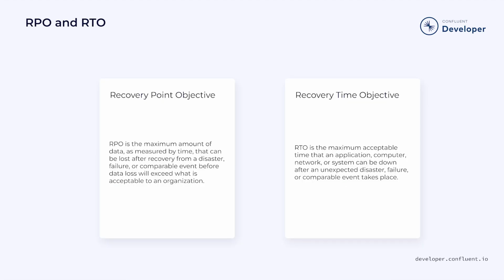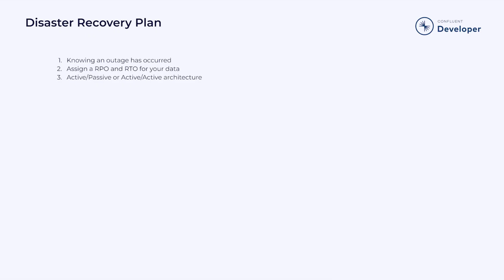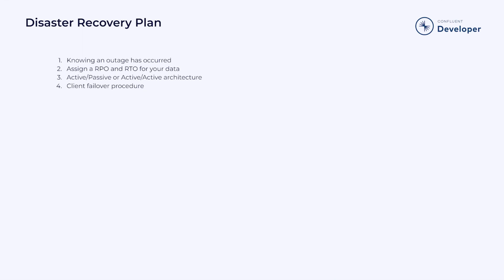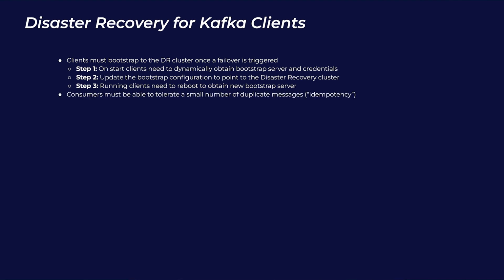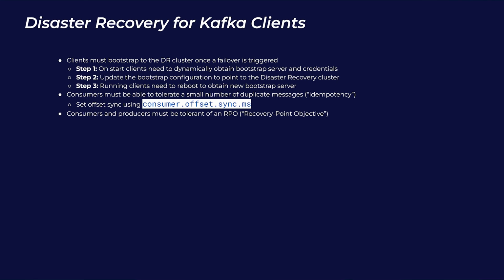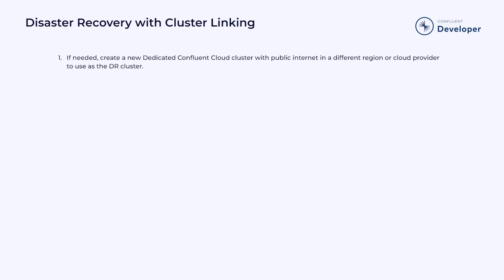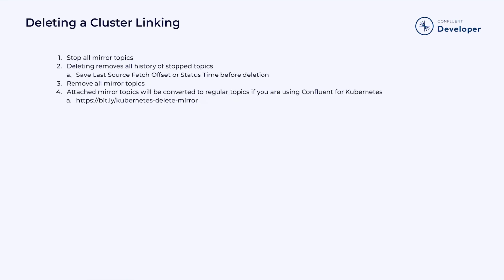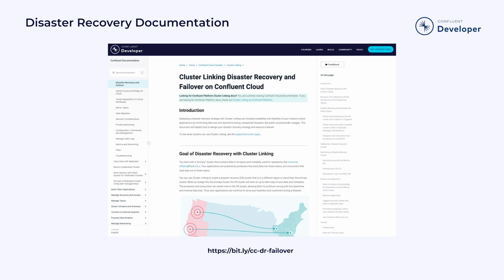High Availability and Disaster Recovery with Cluster Linking | Hybrid and Multicloud Architecture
High Availability and Disaster Recovery is one of the most important, but often overlooked, aspects of setting up and maintaining a modern data architecture. This video goes through using Confluent Cluster linking to set up and maintain your data replication which is easy to set up and manage.